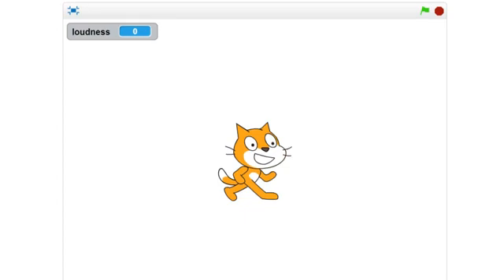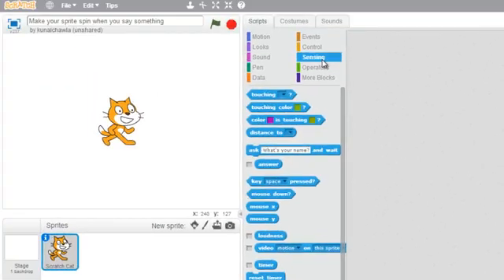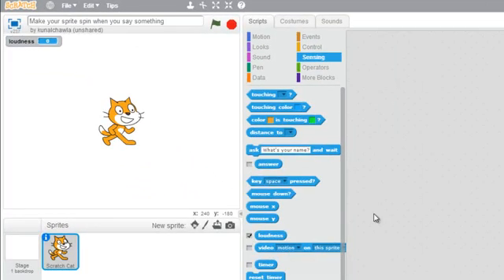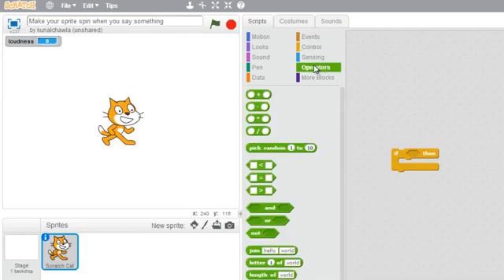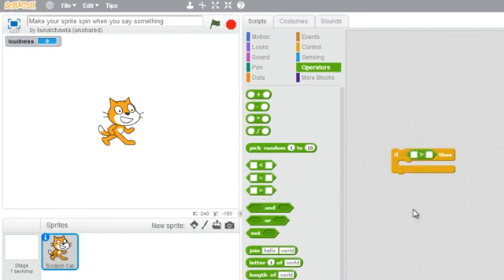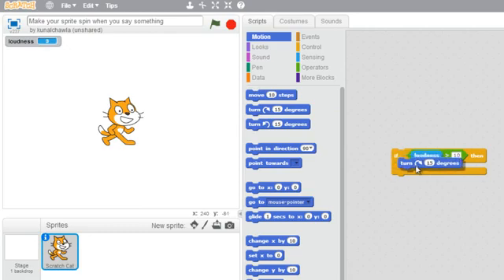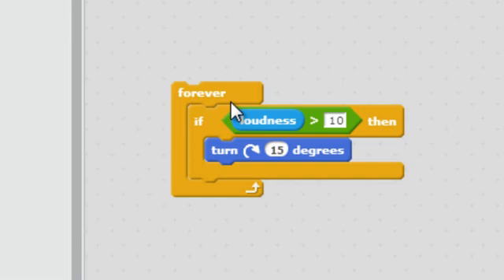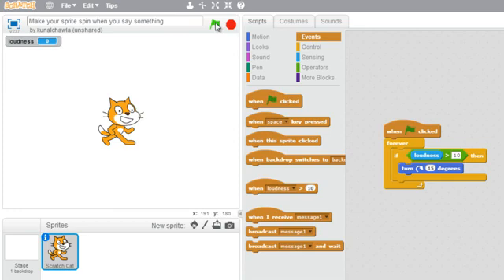[Scratch] Làm cho nhân vật quay khi bạn nói điều gì đó(Make your sprite spin when you say something)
[Scratch]Hướng dẫn cài đặt và sử dụng Scratch( Scratch User Guide)
Scratch programming language
Scratch (Ngôn ngữ lập trình)
Scratch là ứng dụng miễn phí cho máy tính và công cụ sáng tạo online hoặc offline dành cho học sinh, sinh viên, các học giả, giáo viên và phụ huynh có thể dễ dàng thoải mái sáng tạo game và tạo bước đệm cho phát triển lập trình máy tính trên thế giới, thậm chí còn được sử dụng cho hàng loạt các mục đích như giáo dục và giải trí tạo dựng từ các dự án toán học và khoa học. Bao gồm các mô phỏng, hiển thị các thí nghiệm, ghi âm bài giảng với các bài thuyết trình sinh động, các đoạn phim hoạt hình, nghệ thuật tương tác và âm nhạc
Scratch là ngôn ngữ lập trình hướng sự kiện và đối tượng được phát triển bởi MIT Media Lab ‘s Kingdergaten Lifelong dẫn đầu là Mitchel Resnisk, và phiên bản đầu tiên được ra đời năm 2006. Và hiện nay phiên bản chạy ổn định là bản Scratch 2.0 ra đời ngày 9 tháng 5 năm 2013.
Mitchel Resnick và các cộng sự tạo ra Scratch với mục đích giúp đỡ những người trẻ tuổi (chủ yếu là các học sinh) để học lập trình.
Cách đào tạo
Scratch được tạo ra không chỉ dành riêng cho việc tạo ra các chương trình, vì nó cung cấp rất nhiều hình ảnh, hoạt cảnh, nhân vật, các lập trình viên có thể tạo ra các câu chuyện như “The Pizza Dude”, “Haiku” hoặc “Gemclan”, “Đôrêmon”. Những sinh viên học chuyên toán có thể sử dụng Loemonade Stand, “Dino Odd and Even”, “Data Workshop”, hoặc “Ellipserator”. Scratch linh hoạt cho phép giáo viên tạo ra các bài học về nhận thức và thị giác, các bài tập thí nghiệm